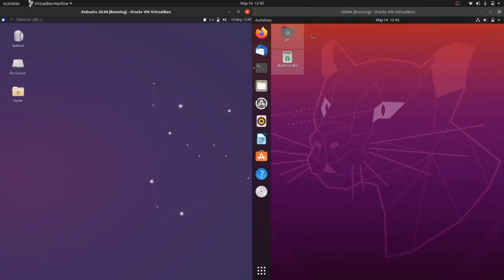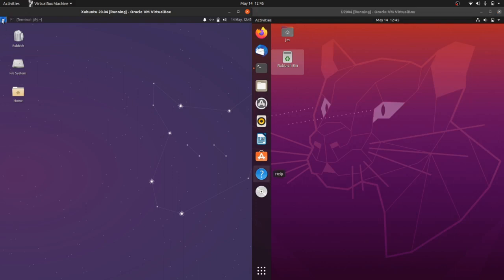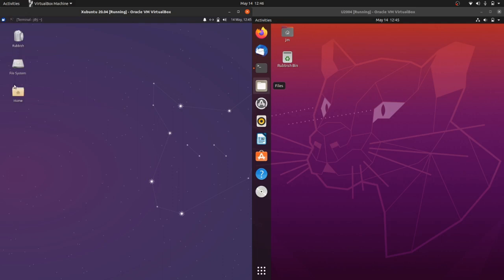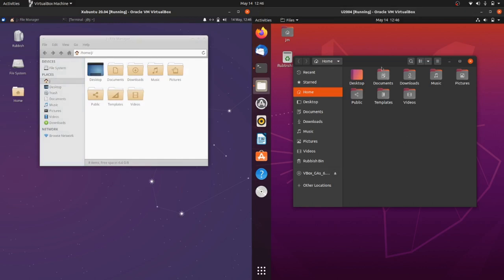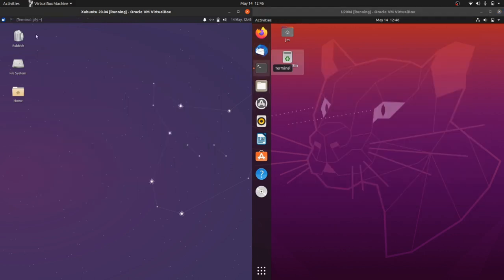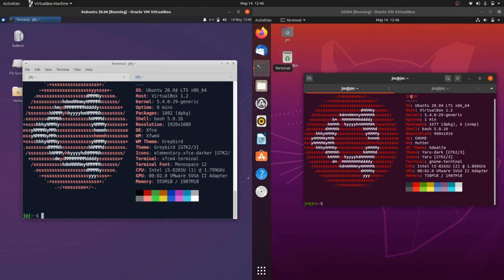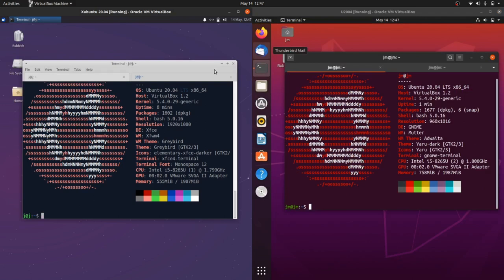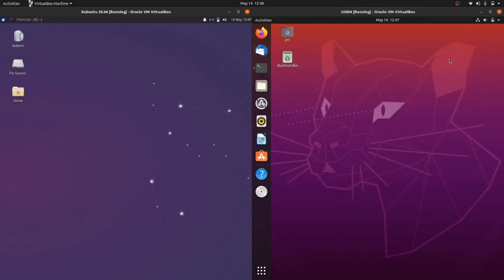Xubuntu 20.04 vs Ubuntu 20.04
The test is on!